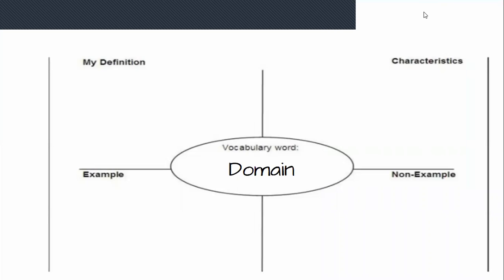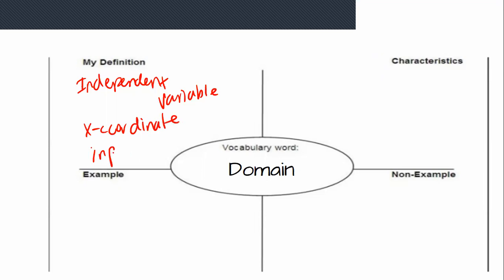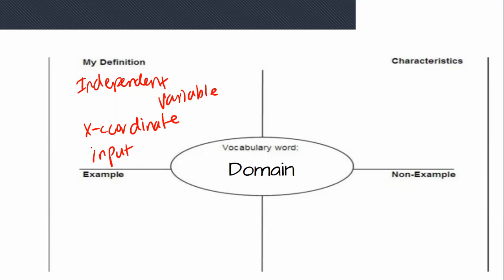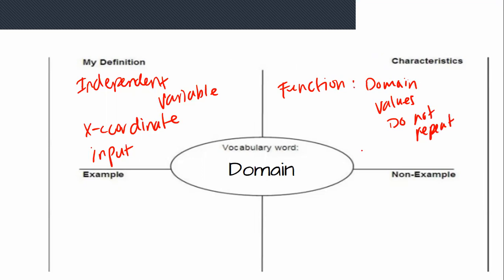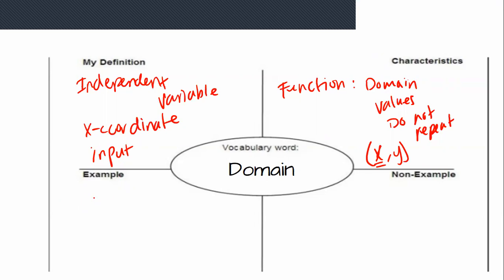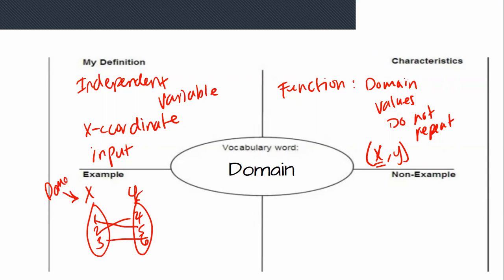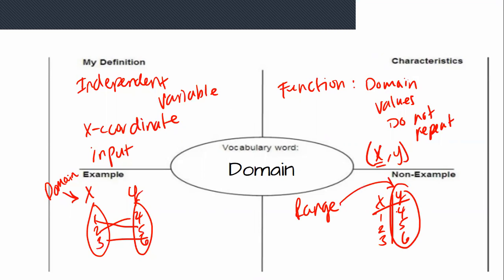1.1B Vocabulary Frayer Model Example